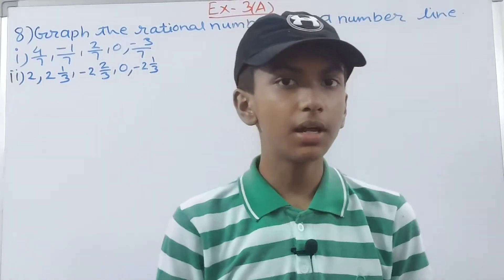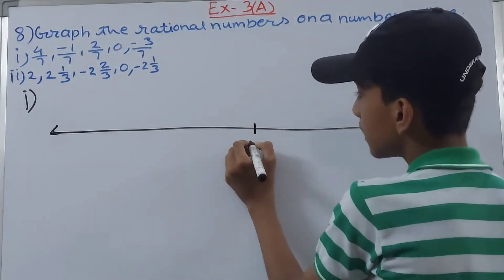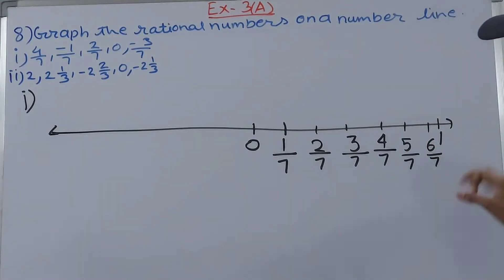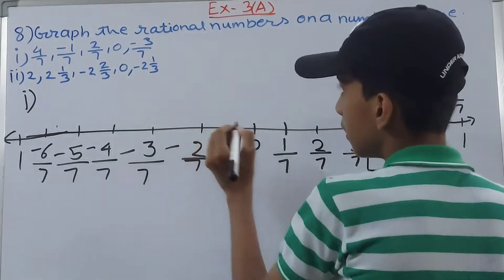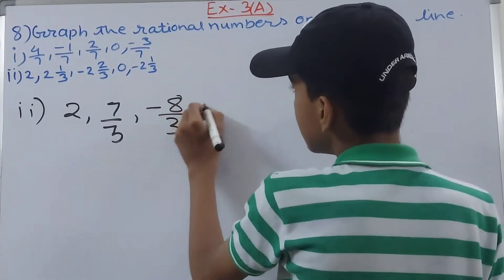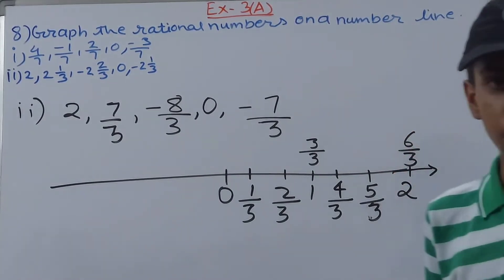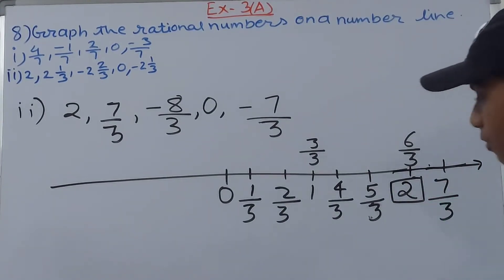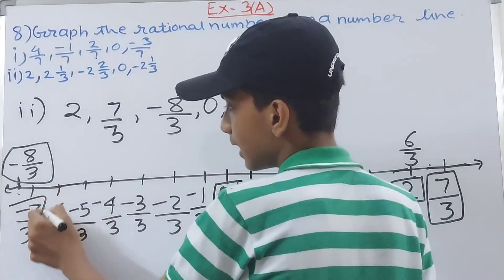Q8 Ex3A Class 7 Mathematics Today | Chapter 3 Rational Numbers | ICSE Math Class 7